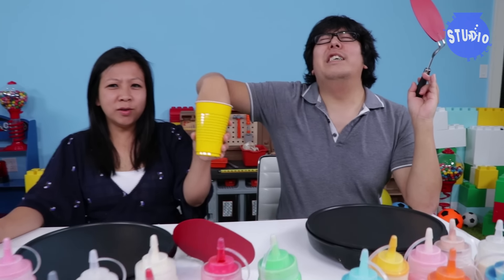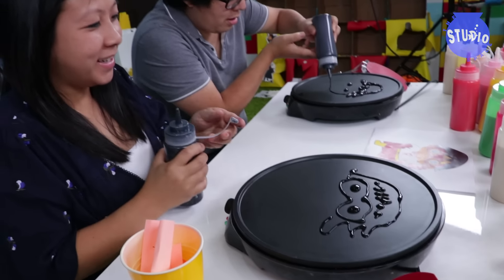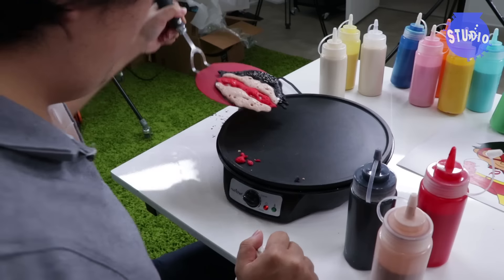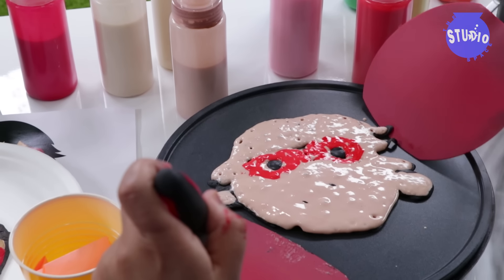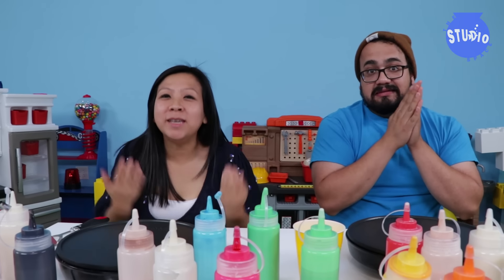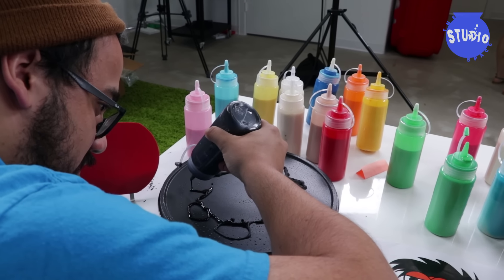PANCAKE ART CHALLENGE! Learn How to Make Ryan ToysReview Superhero DIY Pancakes!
PANCAKE ART CHALLENGE! Ryan ToysReview picks the WINNER! Mommy Vs. Daddy!! Who do you think will win? Mommy's Team or Daddy's Team? Who was your favorite pancake art painter? Which one was your favorite pancake?